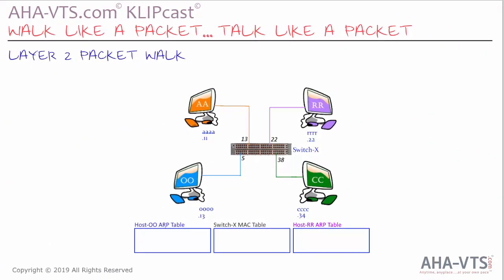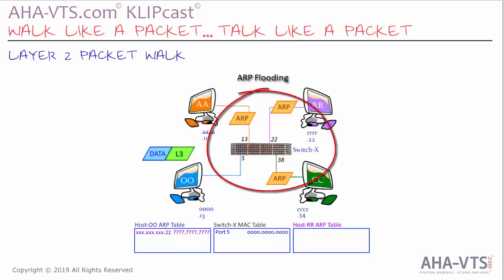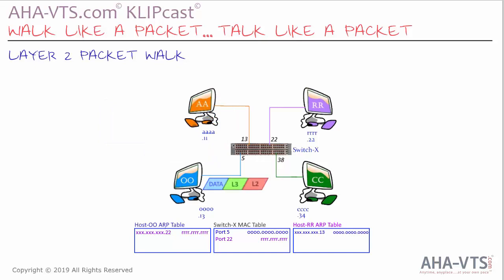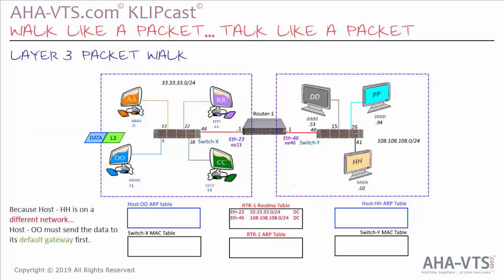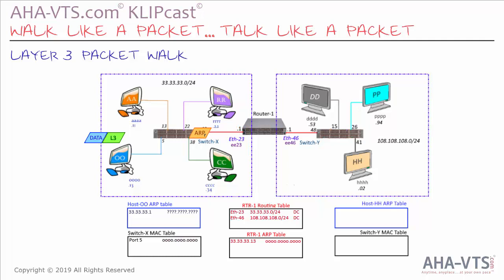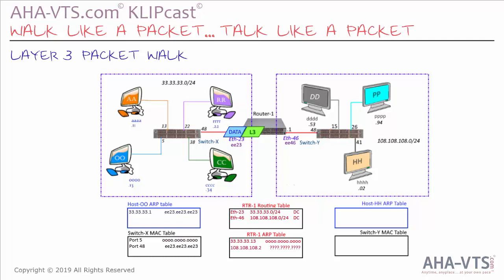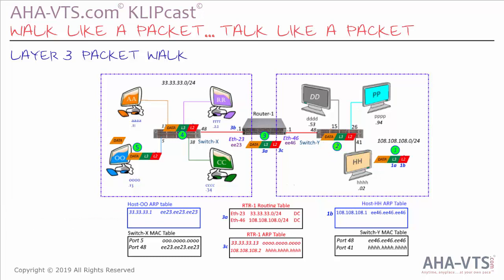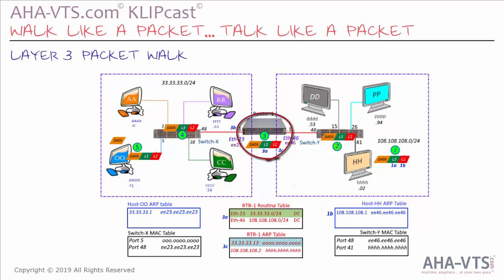AHA-VTS.com KLIPcast: Walk like a Packet, Talk like a Packet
Welcome to AHA-VTS.com in association with Ahaliblogger.tech brings you this KLIPcast on Walk like Packet…Talk Like a Packet.

Your host Alim H. Ali takes you through the Process of:
- A Layer 2 Packet Walk and…
- A Layer 3 Packet Walk…

This question comes up more often during technical interviews, but also can aid in troubleshooting network issues.